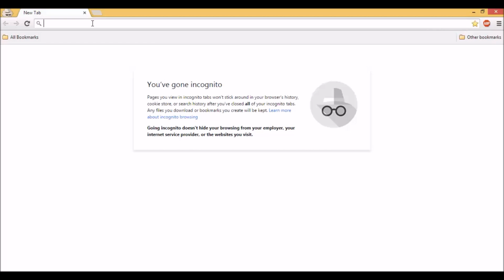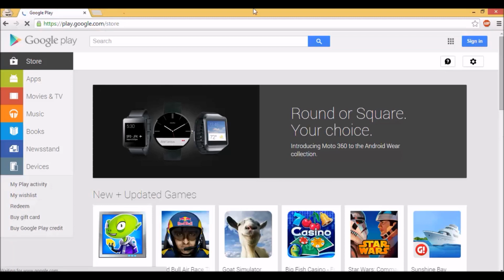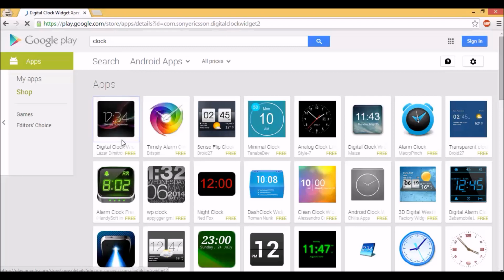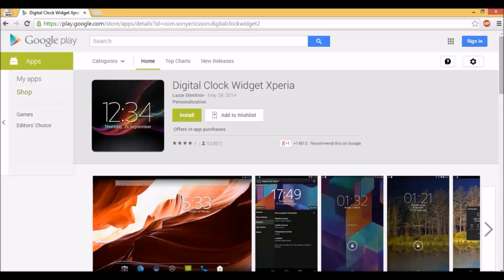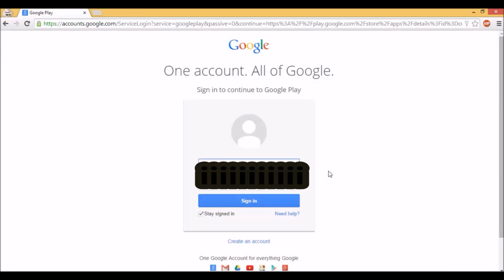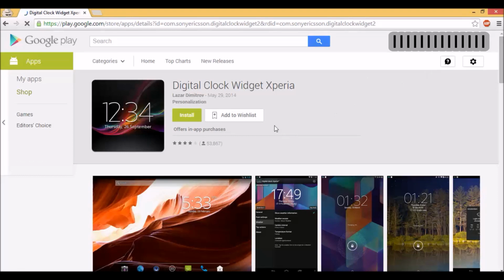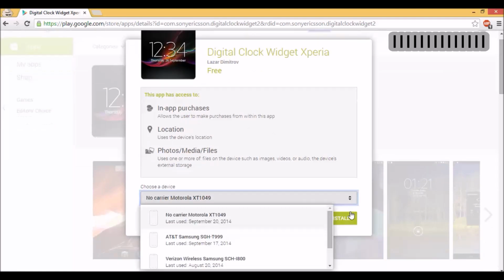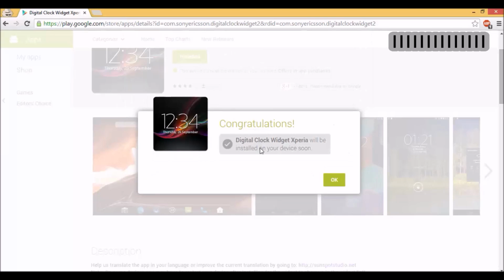How to install Android Apps from PC to Mobile or Tablet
Shows you how to install android apps to any of your device through google play store